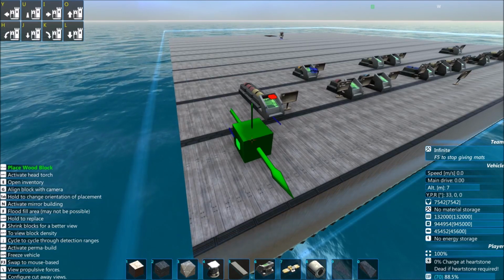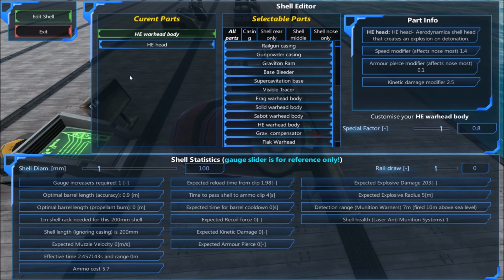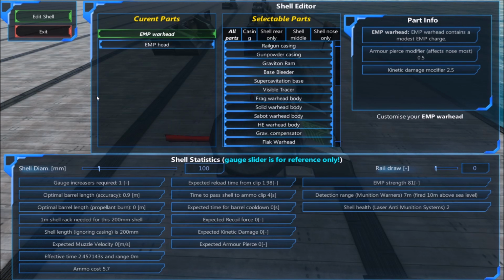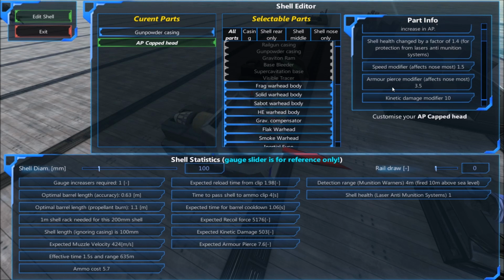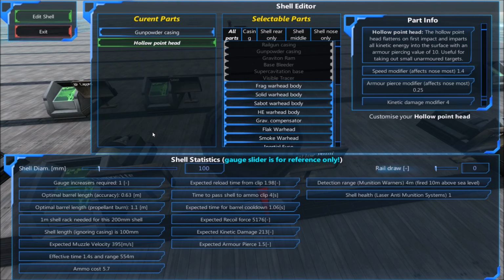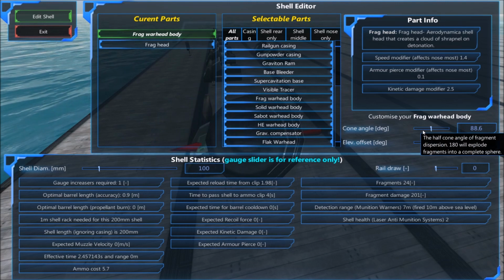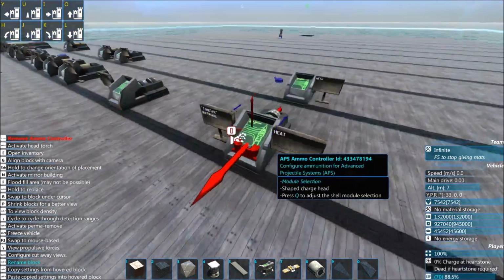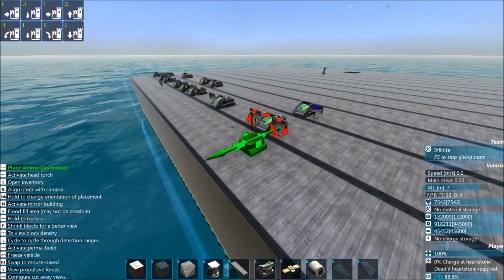From the Depths 2.4.5 APS Tutorial Part 3 Shell Warheads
This is part 3 of this series of APS tutorials, go watch part one first!

If I have missed anything that should have been said in this video, feel free to say something in the comments.

The parts where the video jumps a little are where I have cut out the coughing fits I was having just because no-one wants to listen to that.
I do hope my throat gets better in the future for further videos. (Annoying I've been ill now for over a week!)

Notes -
I forgot to mention the disruptor warheads and the smoke warheads! I will do this in a future part (hopefully)